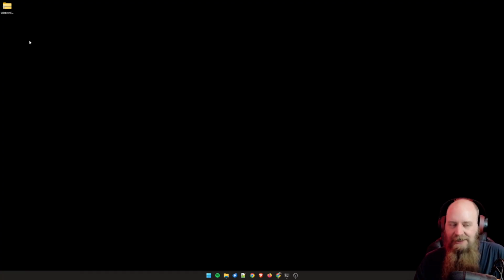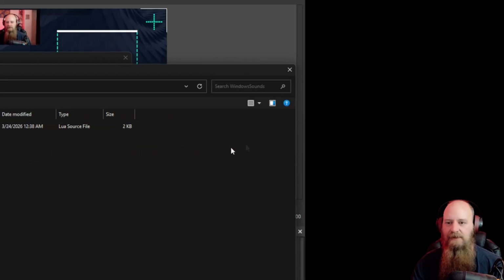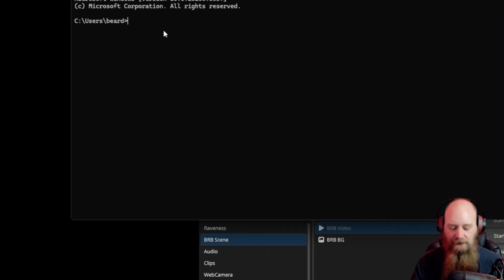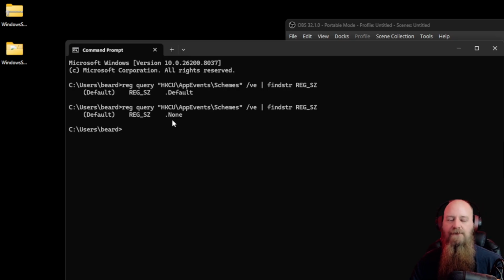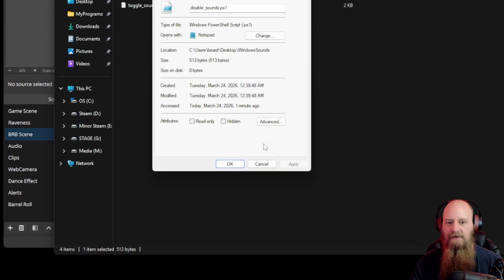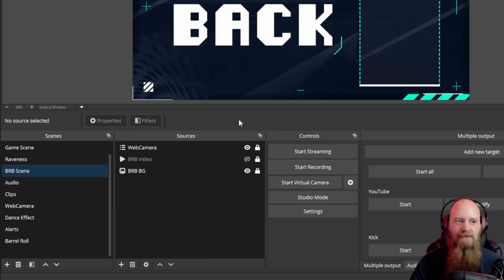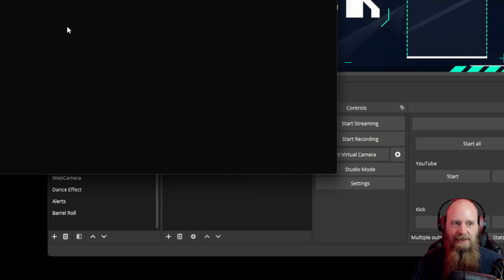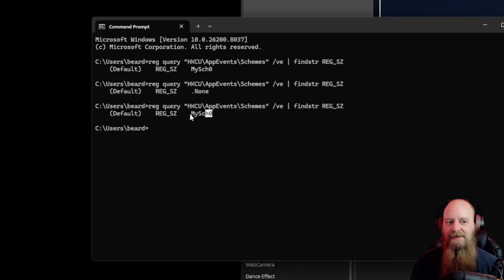OBS LUA to Toggle Windows System Sounds While Streaming or Recording!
Tired of Windows notification sounds showing up in your OBS recordings or streams? This script automatically disables system sounds when you go live or record—and turns them back on when you’re done.

No more manual muting. No more random dings in your content.

► Use this line in Command Prompt to test: reg query "HKCU\AppEvents\Schemes" /ve | findstr REG_SZ

Chapters
00:00 Intro
0:45 Grab the FREE Download
1:05 Quick Set Up
1:32 Adding LUA to OBS
2:26 Test the Install
4:04 Unblock Power Shell (If Needed)
5:18 What if Default Sounds Are Changed?
7:39 Love Peace & Chicken Grease

► Mic & Boom
► Desktop PC
► Special Item (This Video Only)